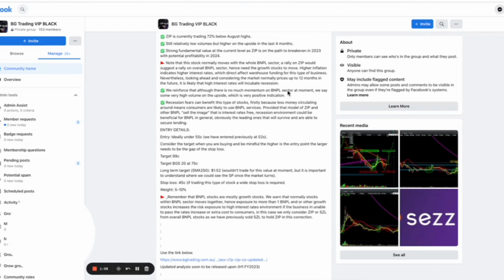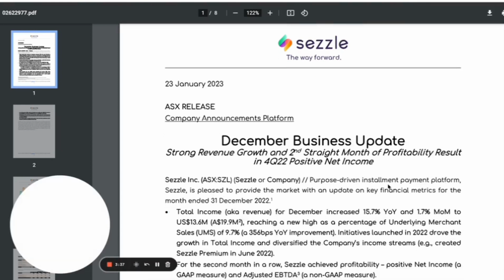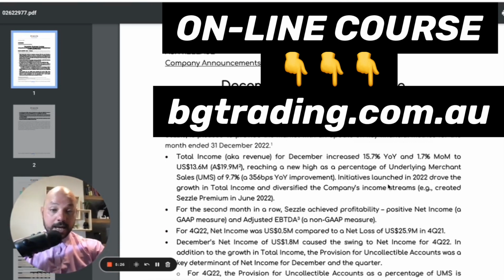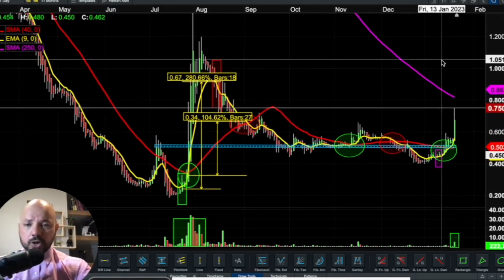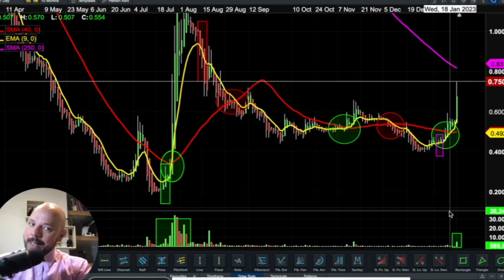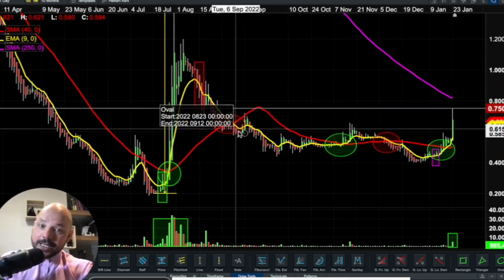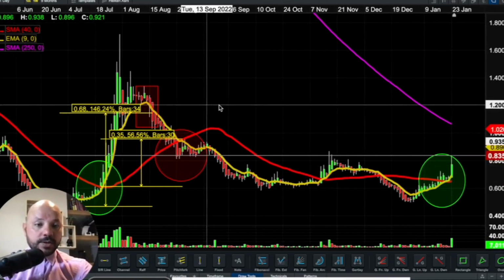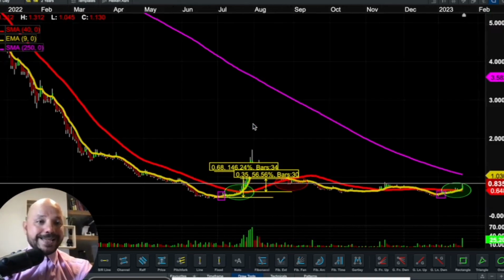SHOULD WE SELL ZIP AND SEZZLE TODAY? OR IT IS JUST THE BEGINNING? BNPL STOCKS | STOCKS FOR 2023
If you want to trade with us and have access to our entries and analysis.
TRADES WITH ZIP
👉  130% Profit in July 2022 - BG Trading Strategy
👉  (ASX: MP1) | MEGAPORT | 22% Profit | $1,950 Profit | USING BGS 20 STRATEGY.
👉  (ASX: FLT) | FLIGHT CENTRE | 22% Profit | $1,950 Profit | USING BGS 20 STRATEGY.
👉  (ASX: SYA) | SAYONA MINING | 44% Profit | $3,913 Profit | USING BGS 20 STRATEGY.
👉  (ASX: AZL) | ARIZONA LITHIUM | 24% Profit | $1,395 Profit | USING BGS 20 STRATEGY
👉  (Asx: CXO) | CORE LITHIUM | 55% Profit | $63,663 profit | USING BG TRADING STRATEGY* | AGAIN
👉  (Asx: AGY) | ARGOSY MINERALS | 29% Profit | $9,466 Profit | USING BGS 20 STRATEGY
👉  (Asx: RNU) | RENASCOR RESOURCES | 22% Profit | USING BGS 20 STRATEGY
👉  (Asx: CXO) | Core Lithium | 71% Profit | $49,990 profit | USING BG TRADING STRATEGY
👉  (Asx: MNS) | Magnis Energy | ANOTHER 25% Profit | $15,644 profit